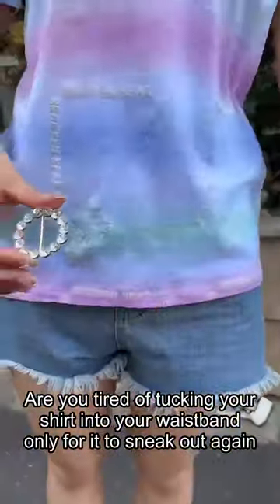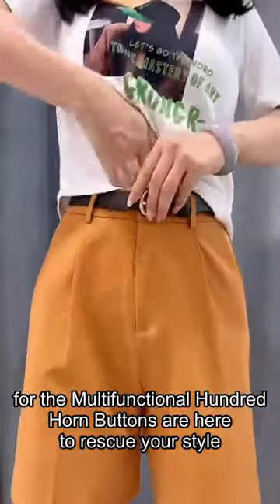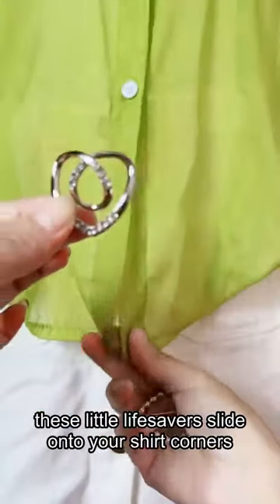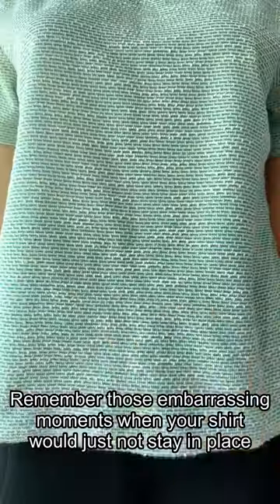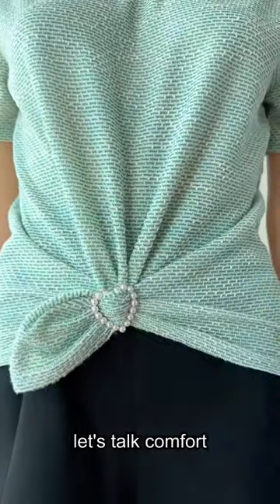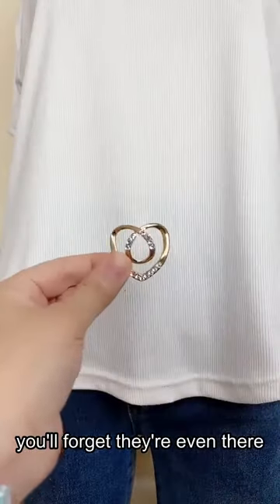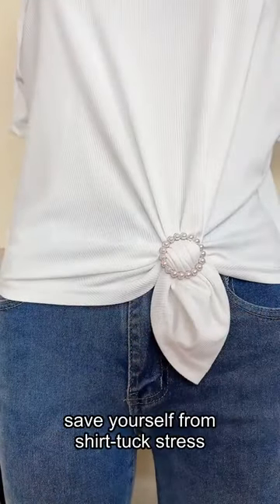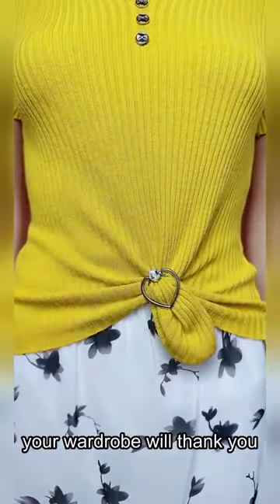Multifunctional and versatile cclothes corner knotted buckle